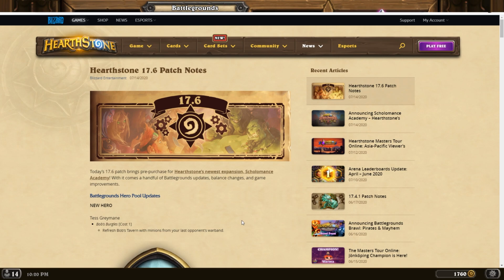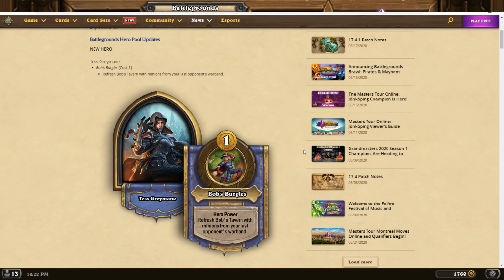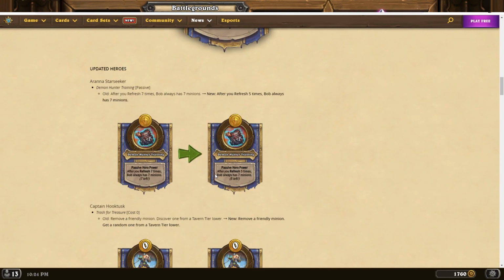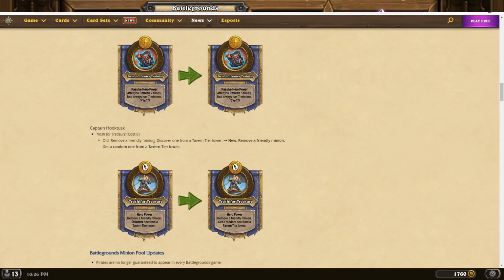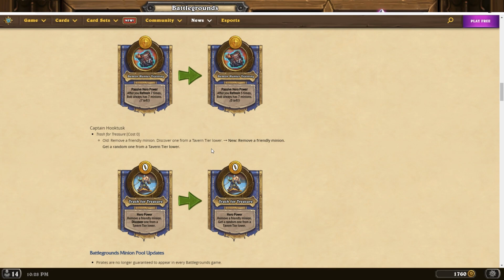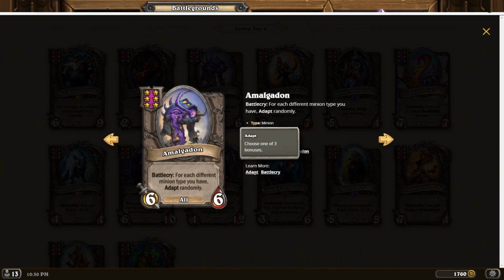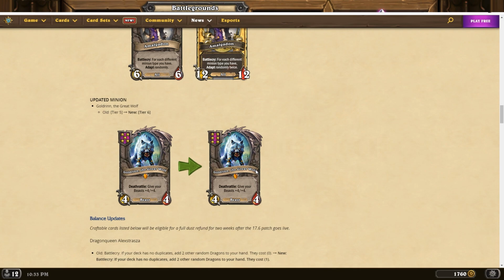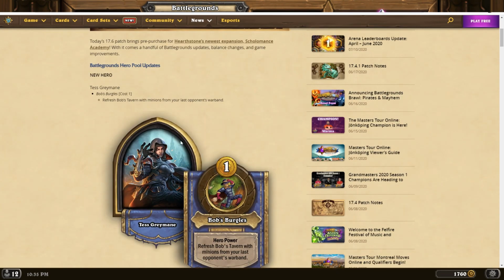NEW PATCH HEARTHSTONE 17.6 - Balance changes and NEW HEROES!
Hello everyone,

It's a wounderful day once again for Hearthstone Battlegrounds players. Blizzard have announced new patch 17.6. I will make a quick view what's comming. Please, keep in mind that this is not a video where we will discuss compositions or strategy's.